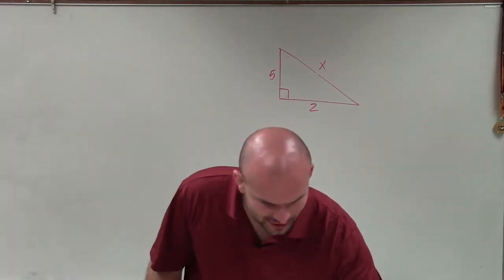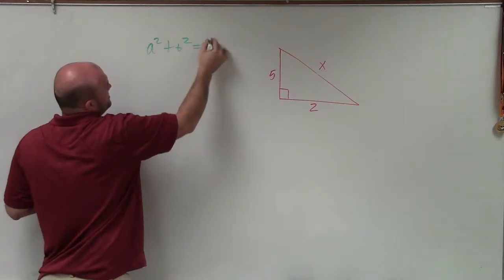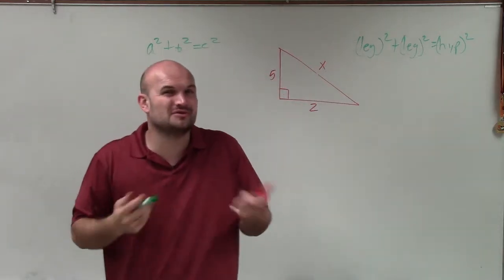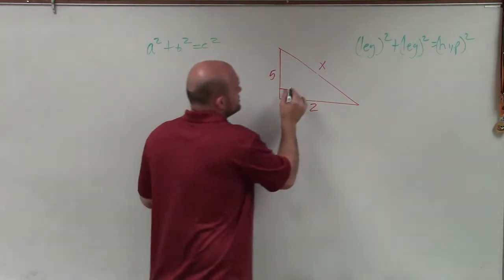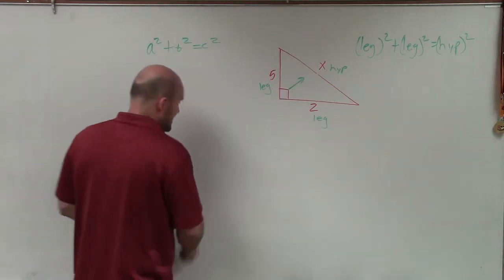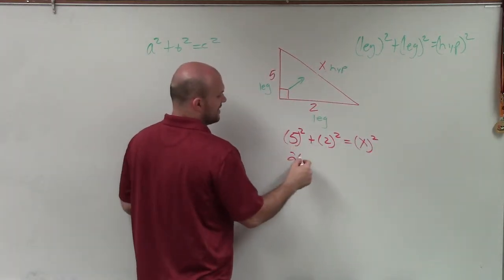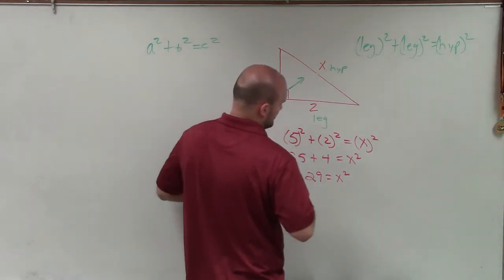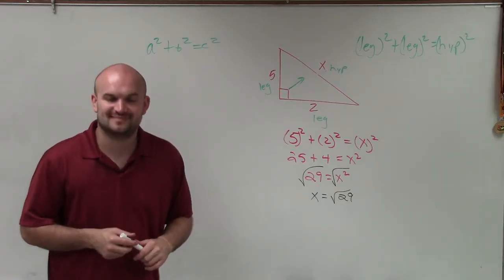Solve for the missing side of a right triangle using the pythagorean theorem ex